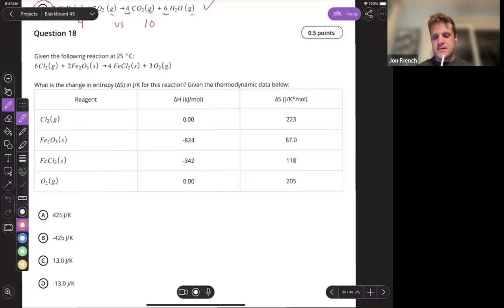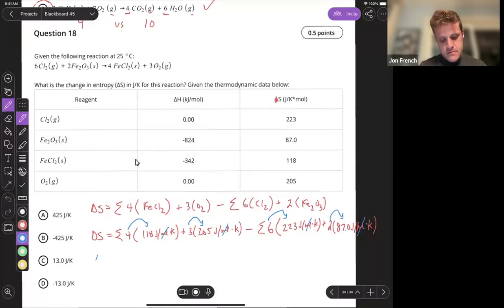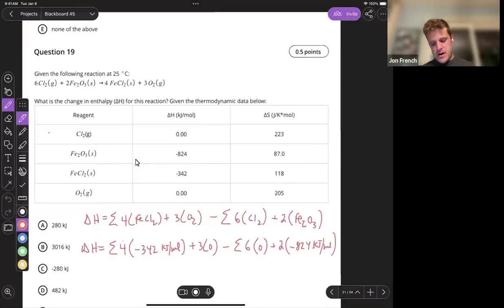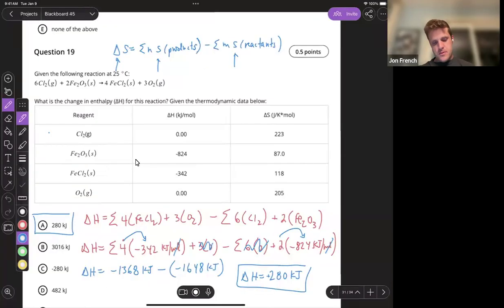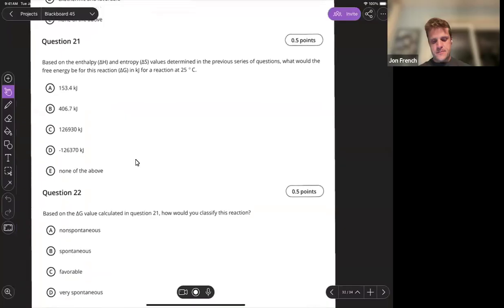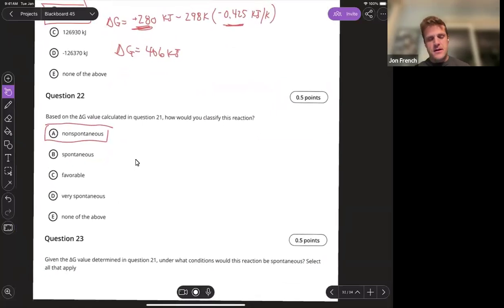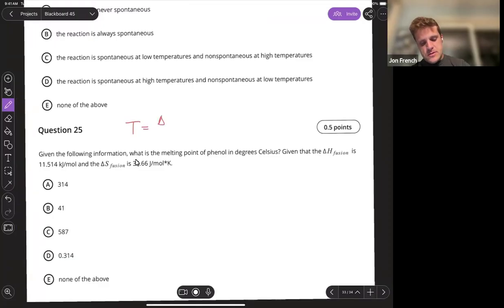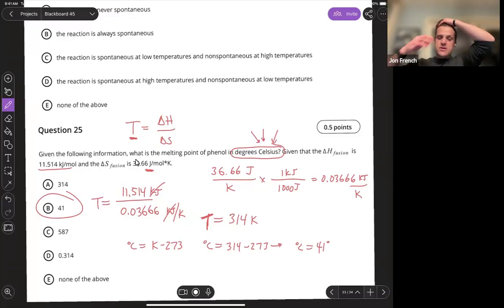CHE_116_Practice_Exam_3_Part_3